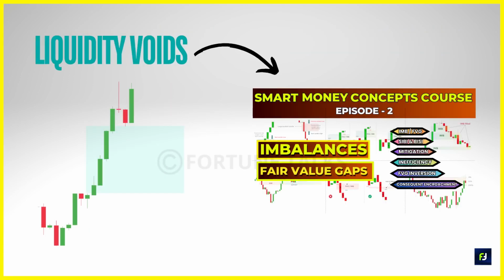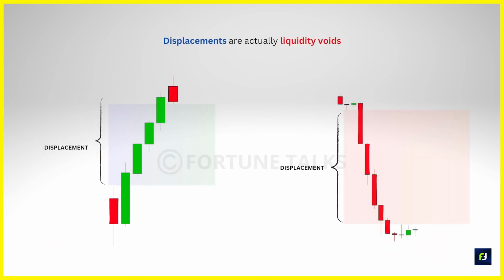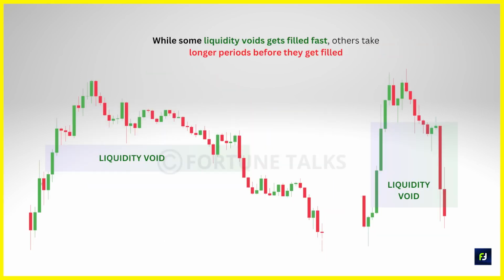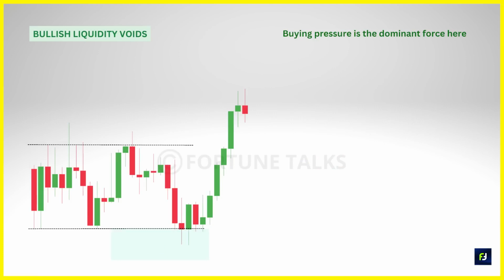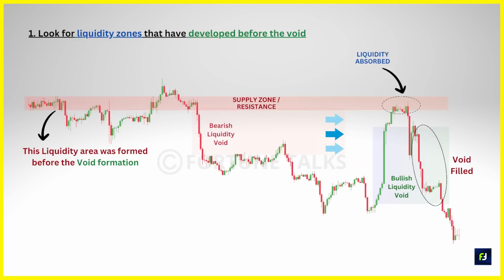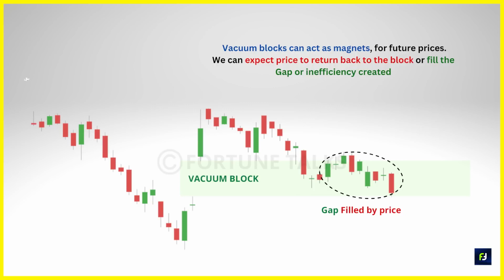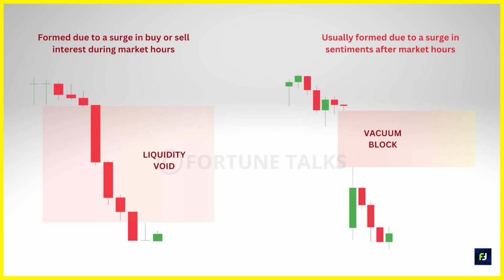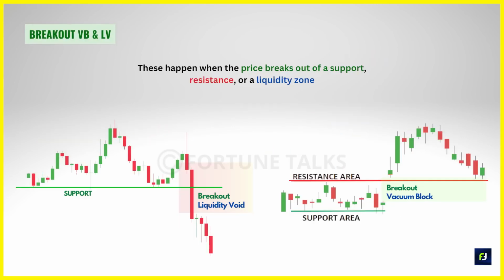LIQUIDITY VOIDS⚡️and VACUUM BLOCKS🔥 | Smart Money Concepts Course | Episode 11 | ICT | SMC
Liquidity Voids and Vacuum Blocks🔥 | Smart Money Concepts Course |
Smart Money Concepts | SMC | Episode 11 | ICT | SMC Course

Comment with your suggestions and mention videos you want to watch. Let's build an interactive community of traders🔥.